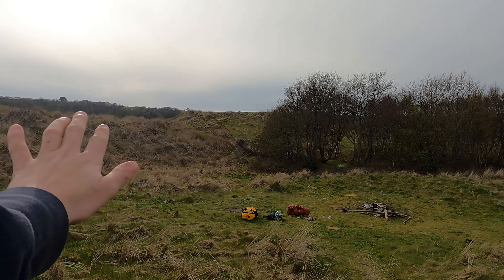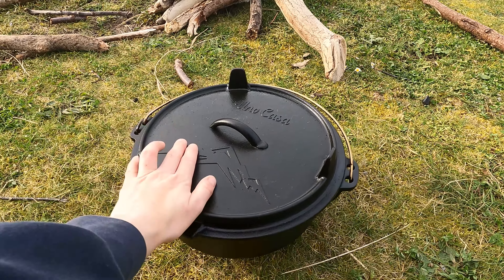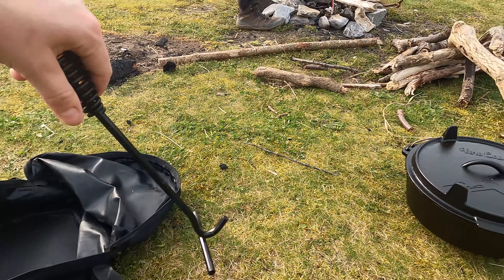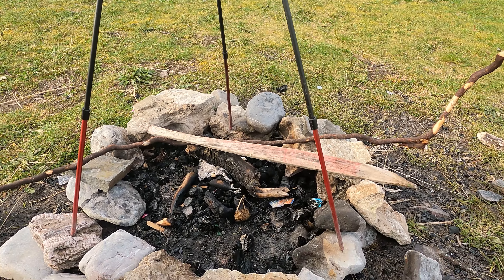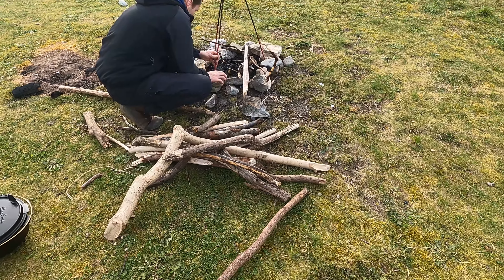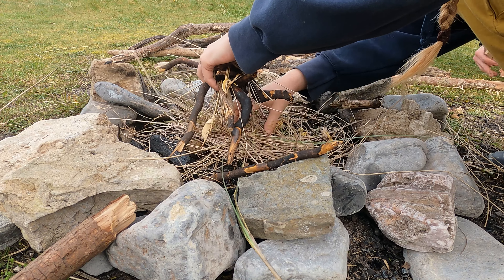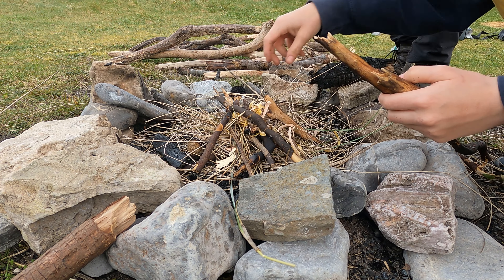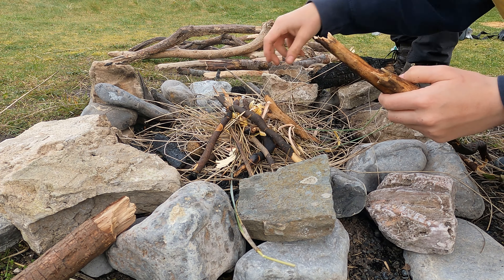Wild camp and campfire Goulash | cast iron dutch oven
Come on a campfire cookout with me! We went to the Gower Peninsula in South Wales for date night, wild camping on the sand dunes behind the sandy beach of Oxwitch Bay. I’ll show you how we set up the fire for cooking and how we make a Slovakian Goulash on our cast iron Dutch oven. Nothing beats a campfire on the beach on a clear night, with the most delicious smoky food you can imagine.
My kit list:

Cast Iron Dutch Oven:

Osprey Stratos 36l Backpack:

Zephyros 1 Tent:

Rab Down Sleeping Bag:

Sea to Summit Ultralight Insulated Sleeping Mat:

MSR Trailshot Water Filter:

Camelbak Crux Water Reservoir:

(If specified, these links will give you a discount.